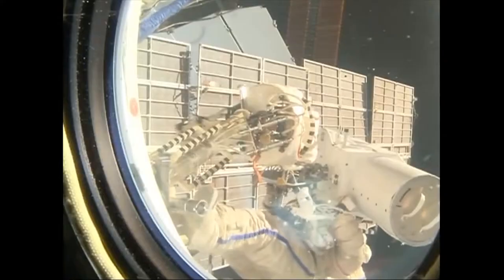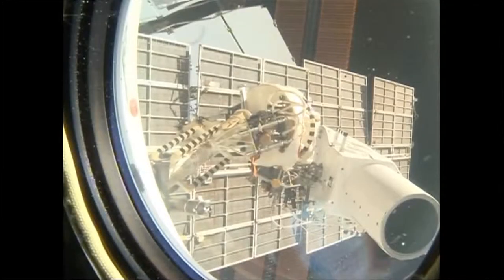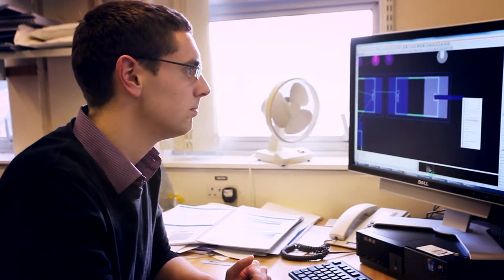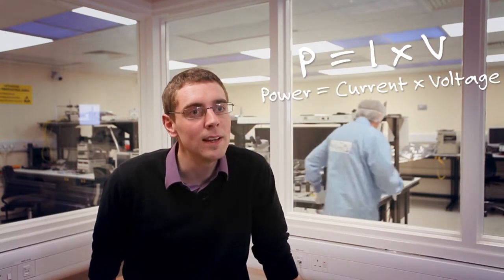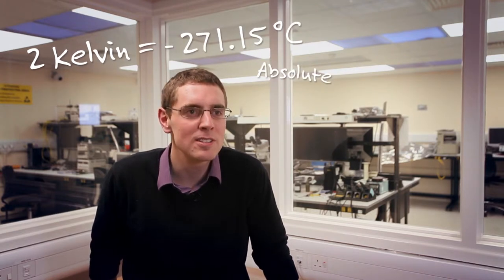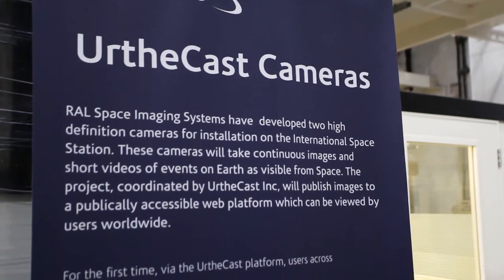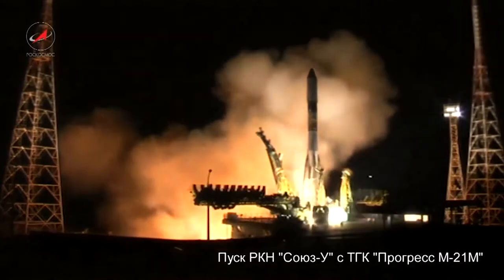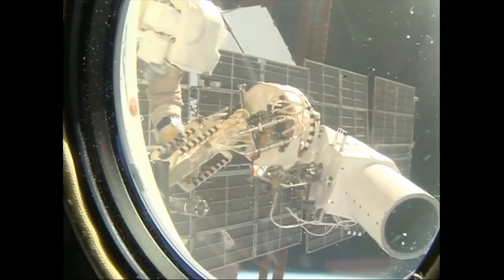How do you design electronics for a space station? | Science in a different light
Mike is an engineer, he has designed electronics deployed on the International Space Station! How did he do this? By understanding how current flows in a conductor that has to withstand the conditions in space!

This video was presented by: Mike, satellite scientist.
Produced by: Suited and Booted Studios in collaboration with the We The Curious and the Science and Technology Facilities Council.